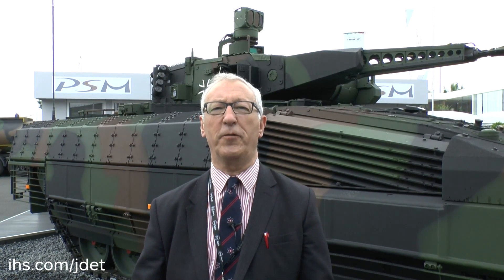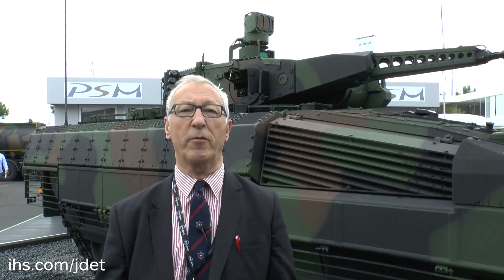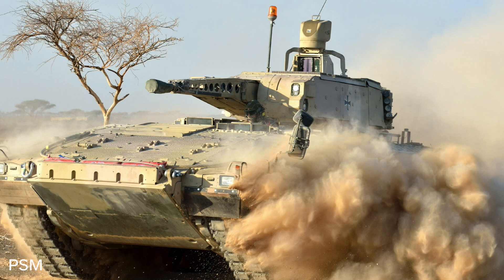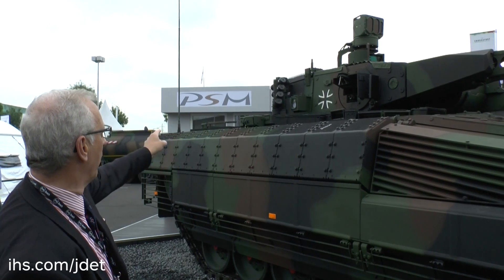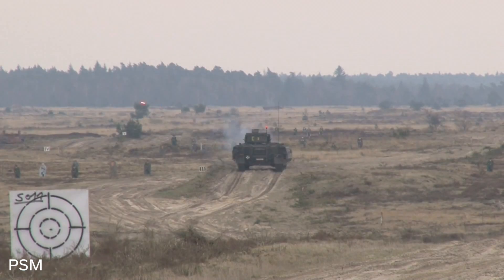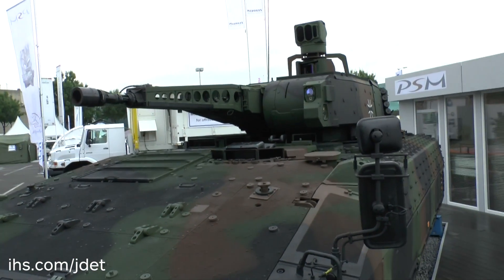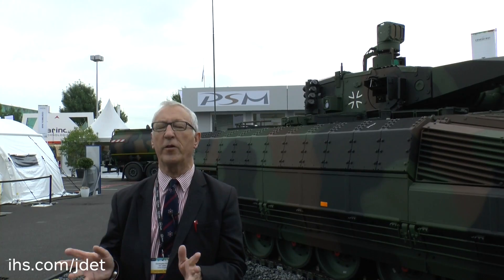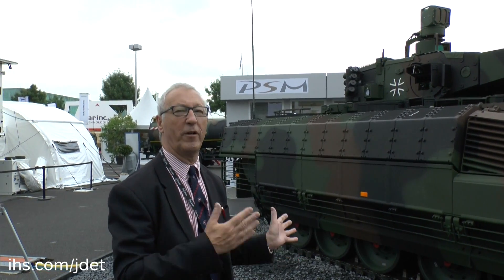Eurosatory 2016: Puma armoured fighting infantry vehicle for the German Army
Christopher F Foss, Editor, IHS Jane's Land Warfare Platforms talks about the Puma armoured fighting infantry vehicle for the German Army